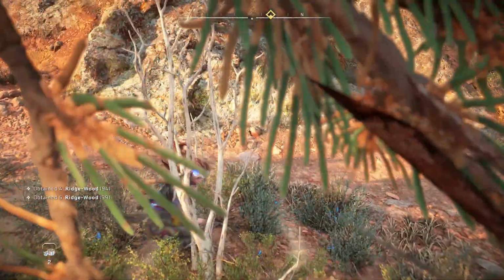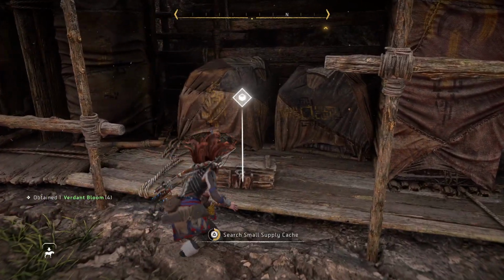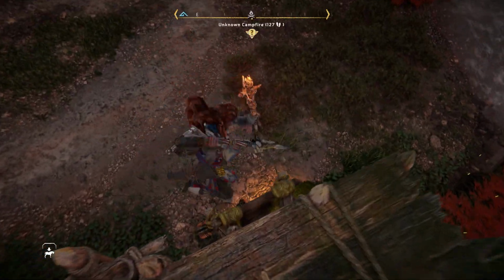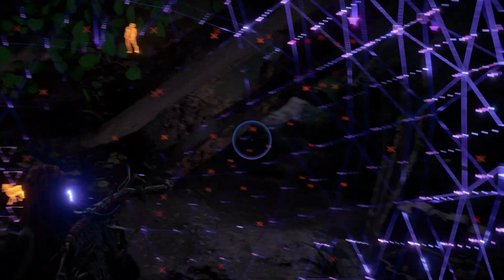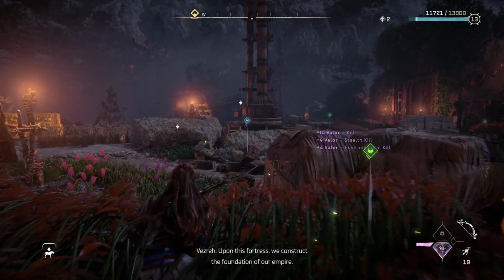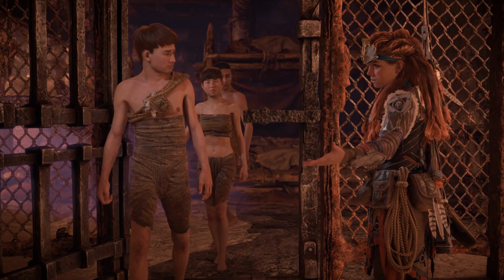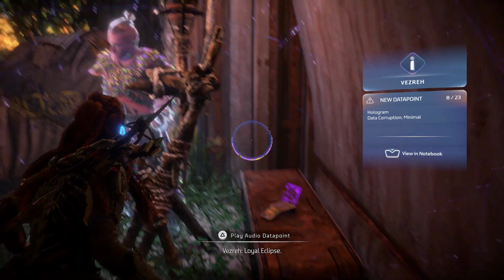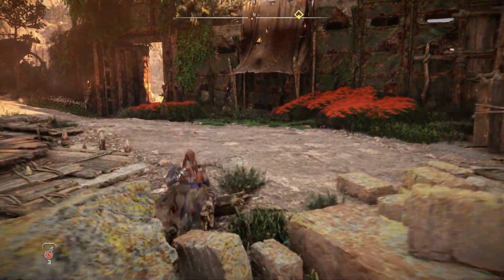TAKING DOWN ECLIPSE - Horizon Forbidden West (PS5) Part 12 | Blind-First Time Playing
Before continuing the main story, we direct our attention to the Eclipse and try to get rid of them for good.